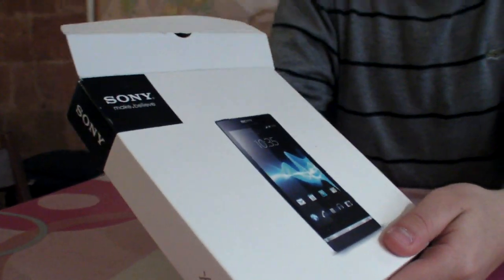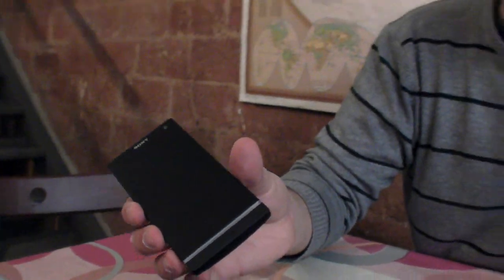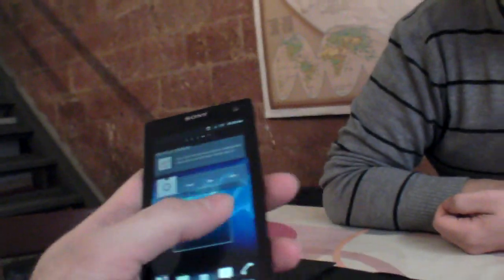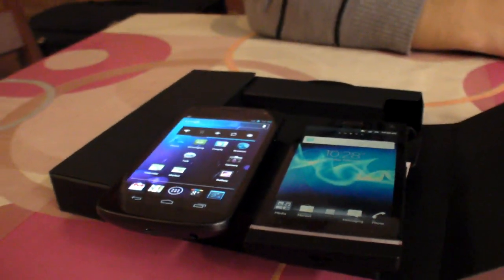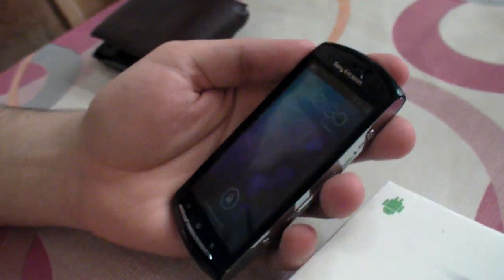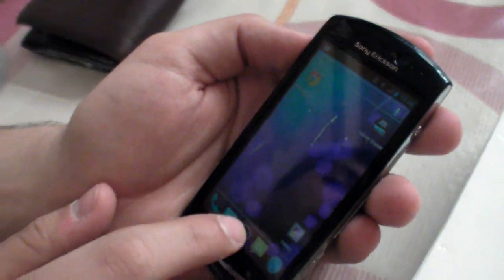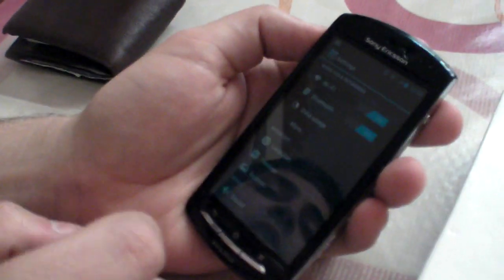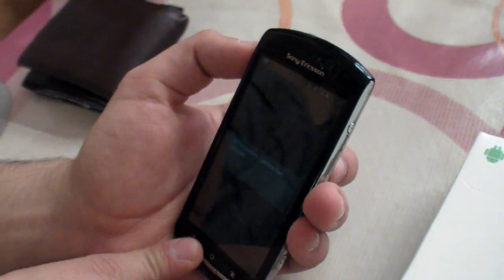28-minute Cyanogenmod unboxing of Sony Xperia S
The most technical and awesome unboxing of the new Sony Xperia S (some blogs seem to say it's currently one of the best smartphones on the market) is done by Diogo Ferreira, one of the leaders of Cyanogenmod alternative/optimized Android development for improved Android firmwares on the Sony Android platform.